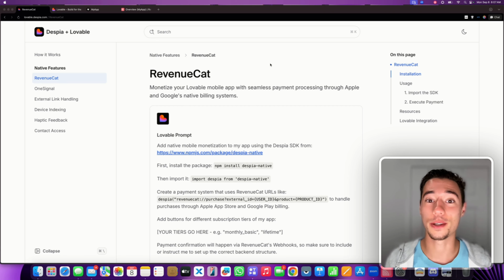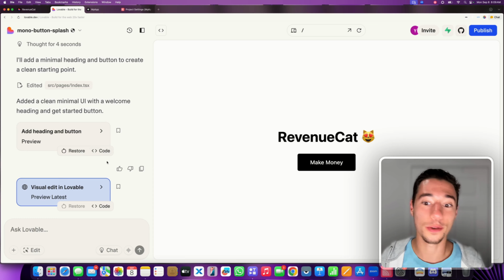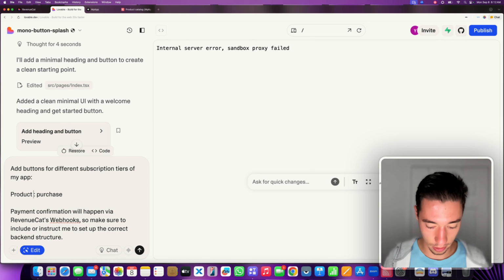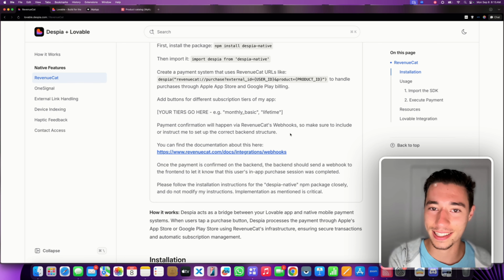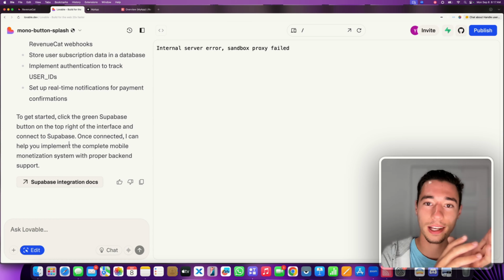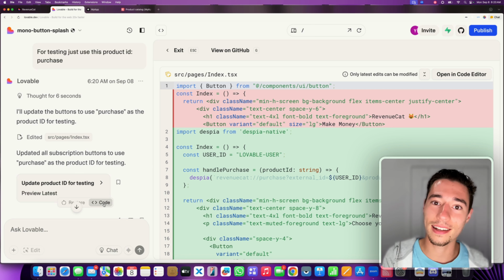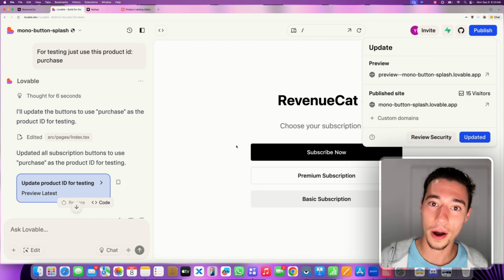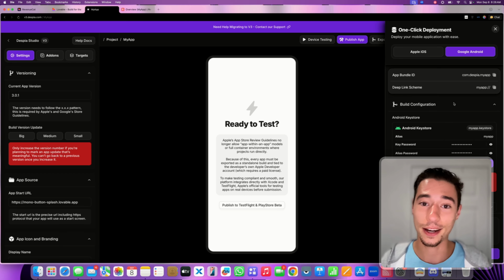RevenueCat for Lovable! Easy NoCode Setup!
- Chapters 📖
0:00 Introduction
0:14 Getting Started with Lovable and Despia
0:36 RevenueCat Account Setup
1:04 Despia Configuration
2:45 Setting Up the Lovable App
4:32 Creating Products in RevenueCat
5:46 How the Integration Works
7:58 Backend and Webhook Setup
9:54 Code Implementation
12:44 Testing Configuration
14:59 Mobile Testing
16:42 Testing Best Practices
18:31 Verifying Results
19:23 Conclusion

📲 Convert your Lovable Web App into a Native Mobile Application and Publish it with One Click to the AppStore & Google Play Store